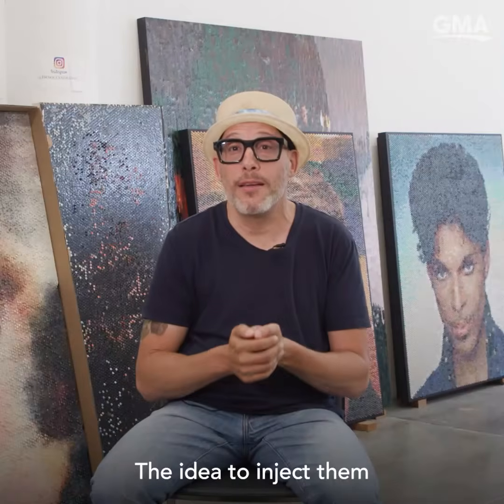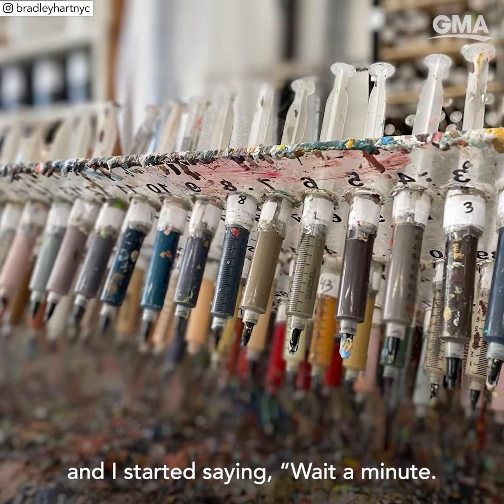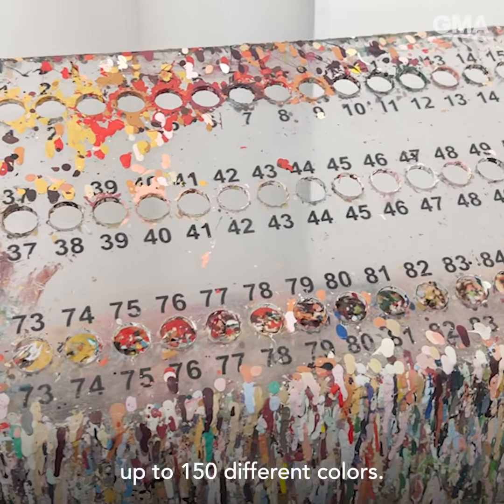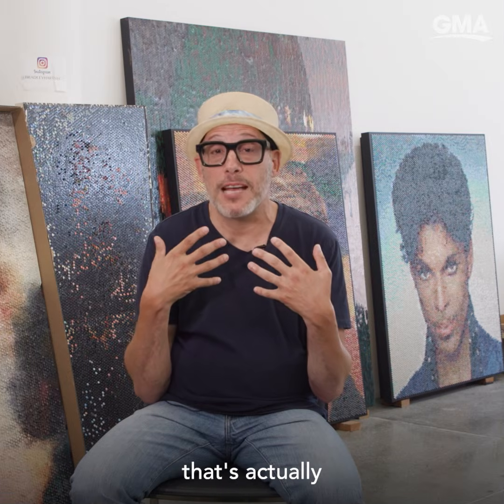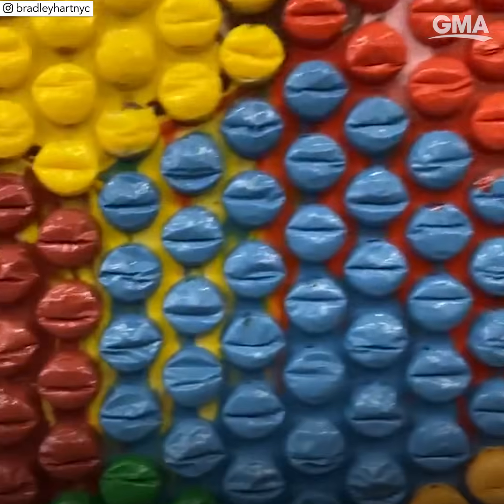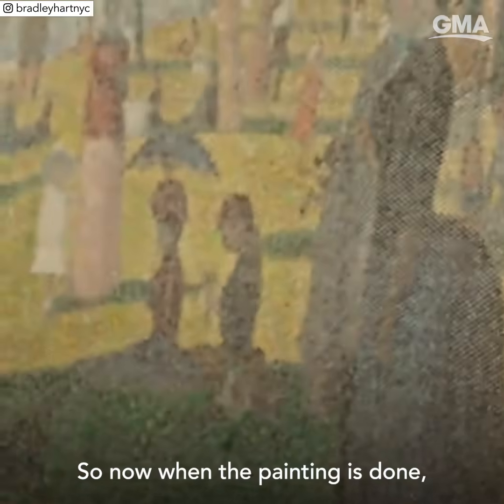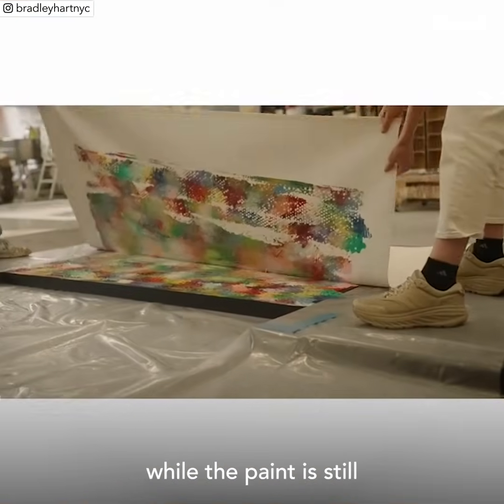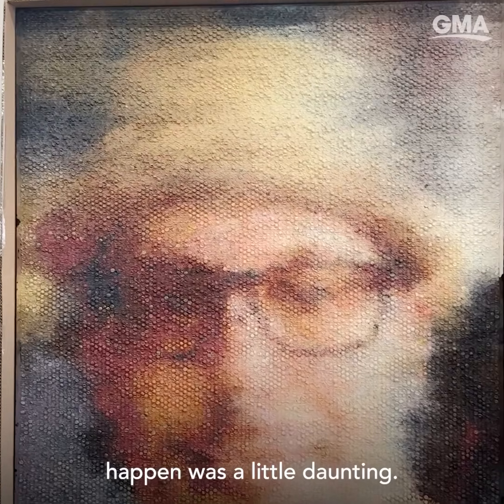Artist creates portraits using bubble wrap and hundreds of syringes filled with paint l GMA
Artist Bradley Hart who is known for his bubble wrap paintings, shares how his personal health journey has inspired his art.